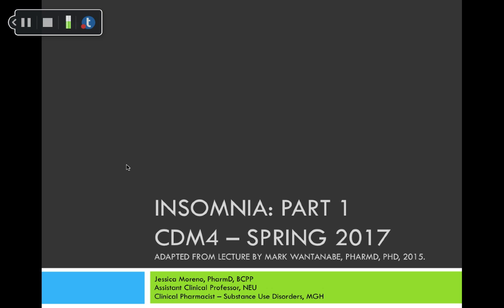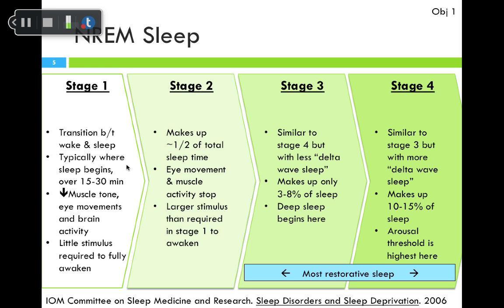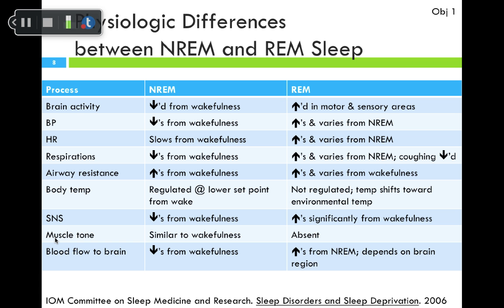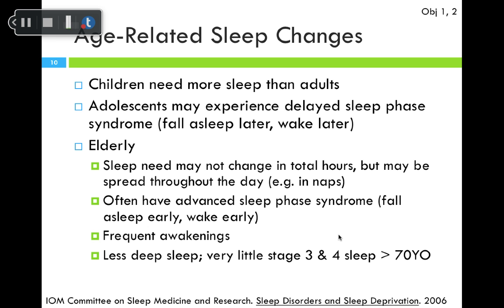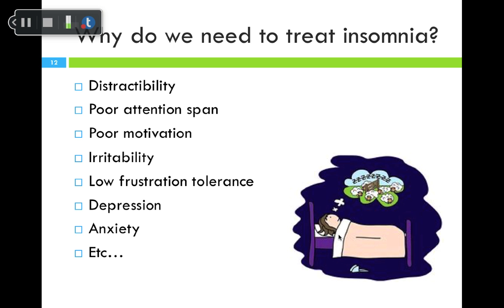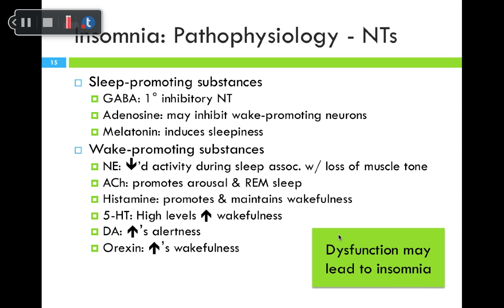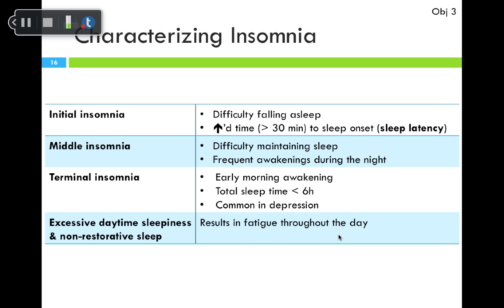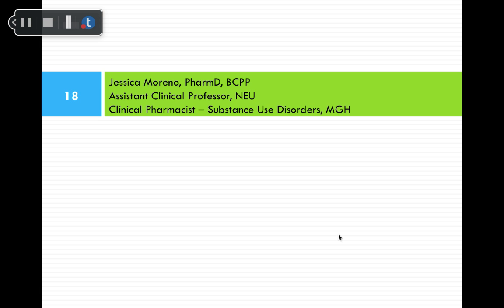Pre-Lecture Recording for 1.12.17 - Insomnia - Moreno